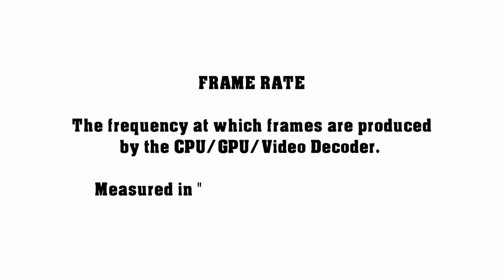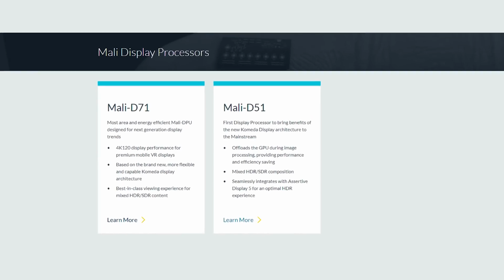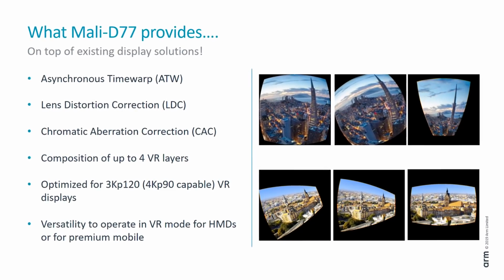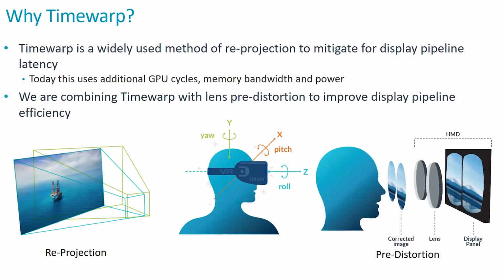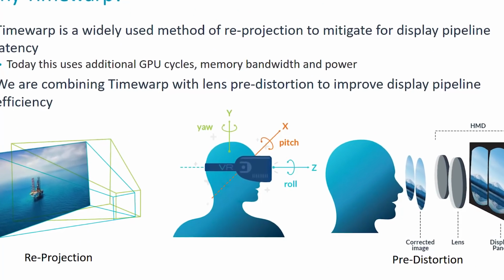90Hz Displays, SurfaceFlinger, and Display Processors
The recently announced OnePlus 7 Pro boasts an AMOLED display with a 90 Hz refresh rate. What does that actually mean? Does it mean all your games will run at 90 fps? What are the roles of the SurfaceFlinger and of the Display Processor in all of this. Can Arm's new Mali-D77 Display Processor help?